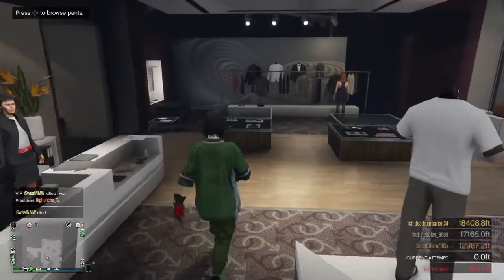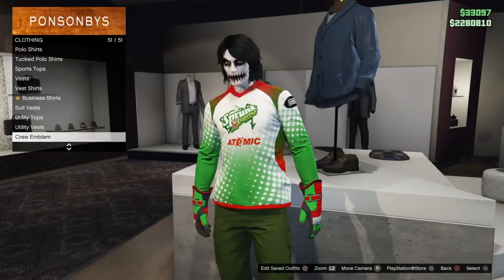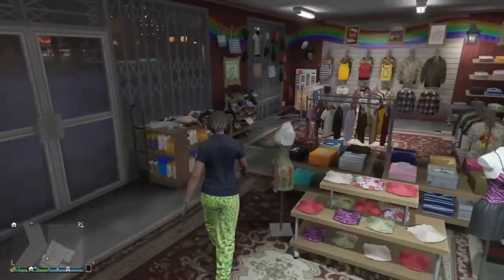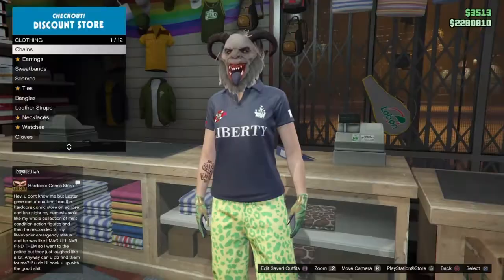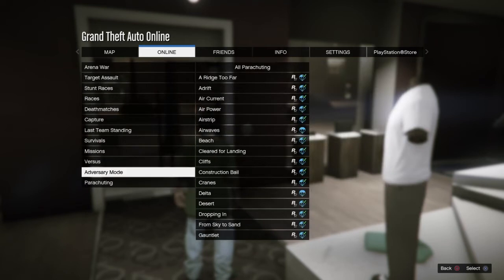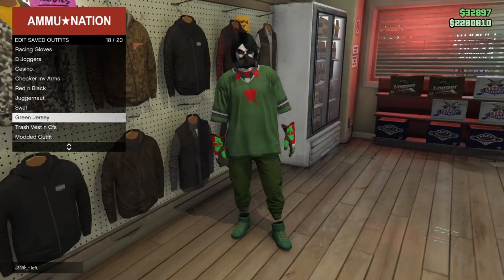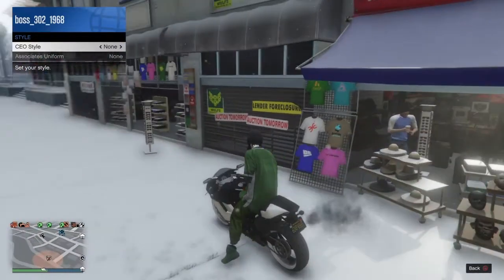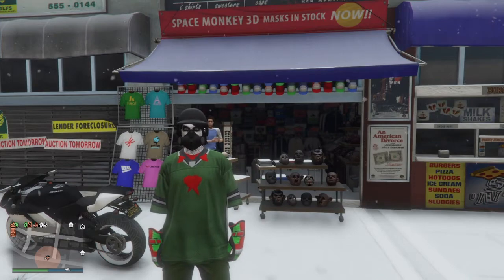*TRYHARD* Green Modded Outfit For Male Characters With Racing Gloves and Green Joggers Patch 1.50